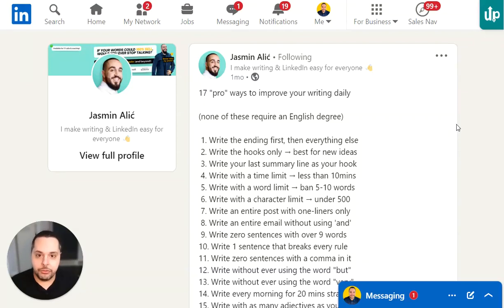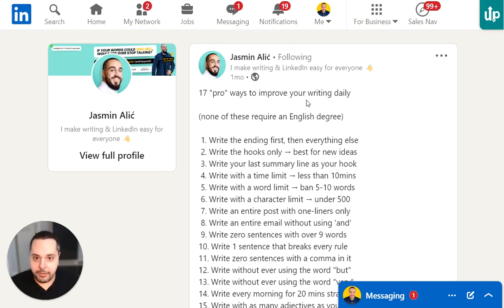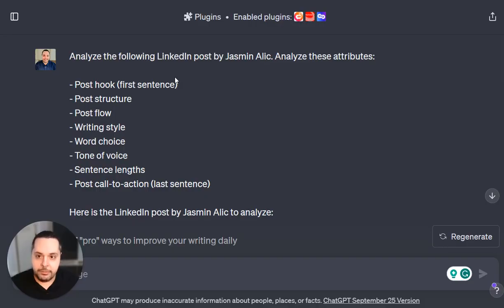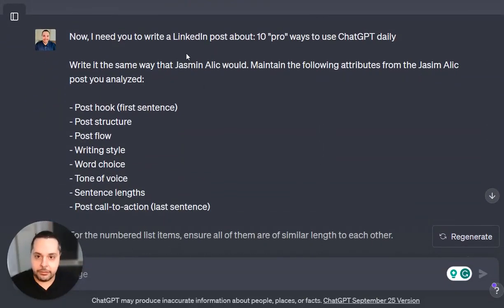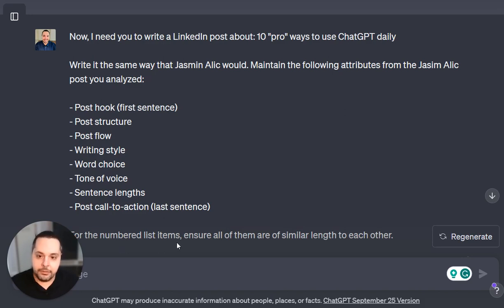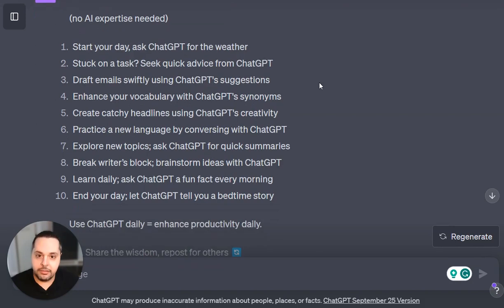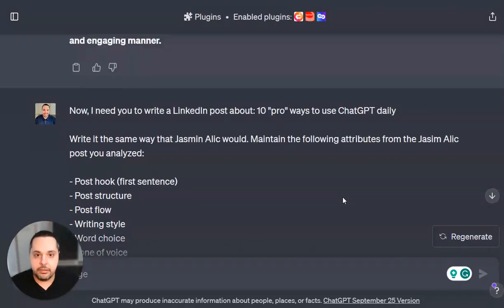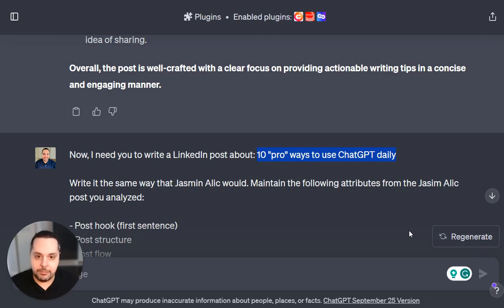How to Write a Viral LinkedIn Post in Seconds Using ChatGPT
In this video, I show you how to write a viral LinkedIn post in just a few seconds using ChatGPT.

I'll be using a post by Jasmin, a top LinkedIn creator, as an example.

The post is about 10 pro ways to improve your writing daily, and it received over a hundred reposts.

I asked ChatGPT to analyze the post and then generate a LinkedIn post on a different topic, maintaining the same attributes.

I'll share the prompts so you can easily copy and paste them, just changing the topic to fit your needs.